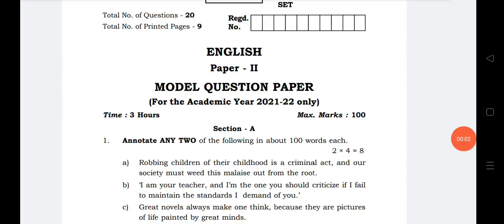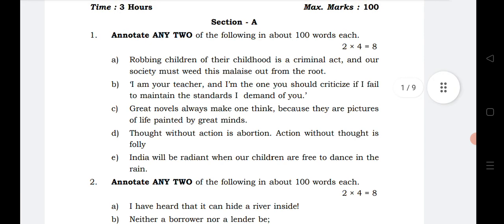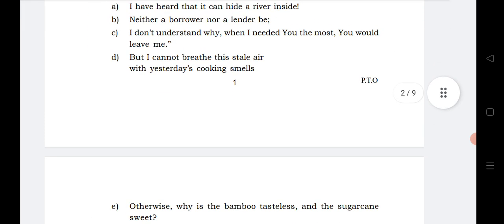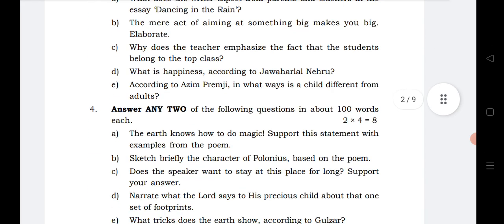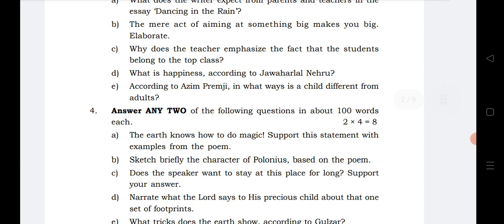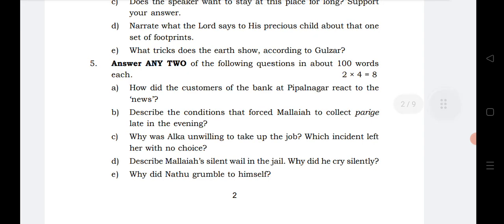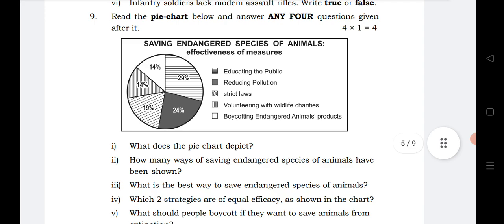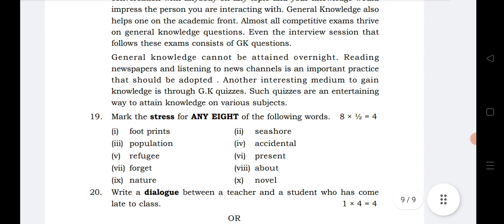TS Inter 2nd year English Important Questions| Important annotations of English inter 2nd year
Math 2B Model paper 2022| TS Math 2B Model paper 2022

Math 2a model paper 2022 | Maths 2A Important Questions chapter wise with solutions Pdf 2022